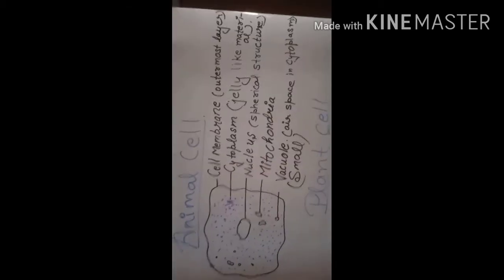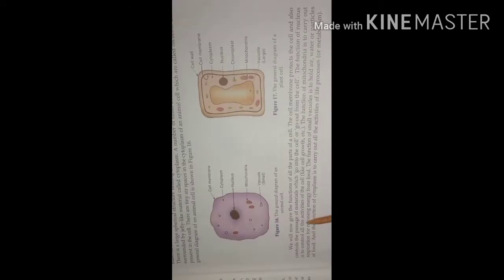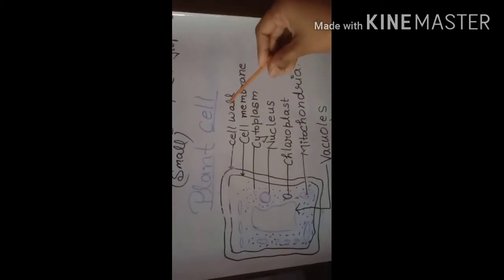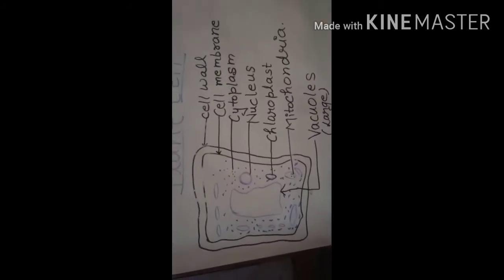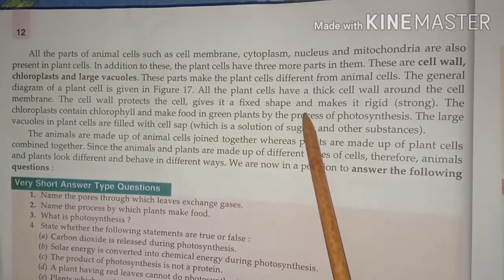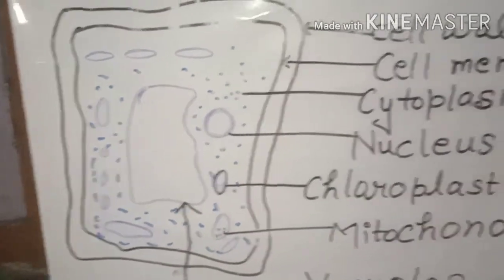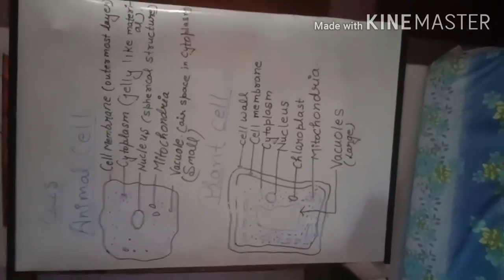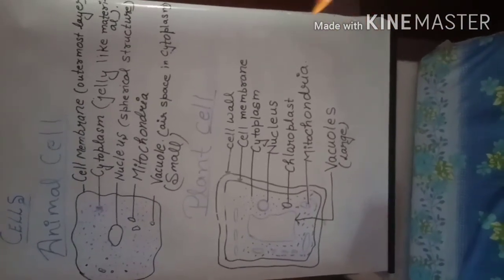Imperial school of excellence. MAUAIMA